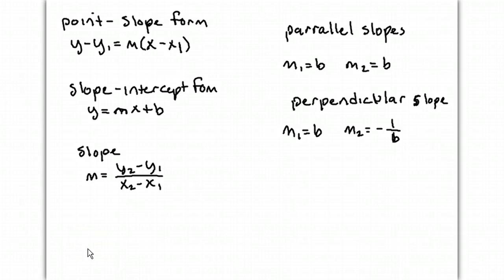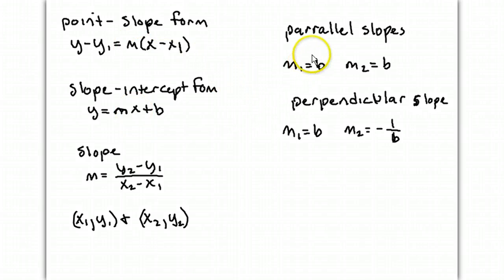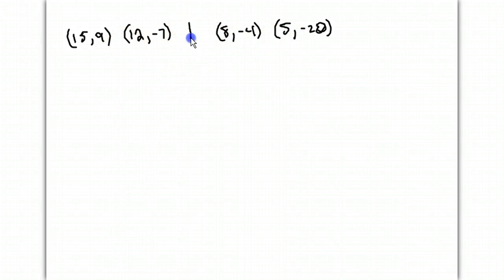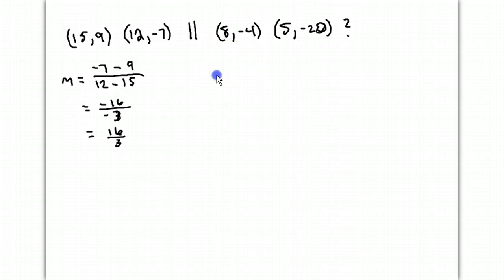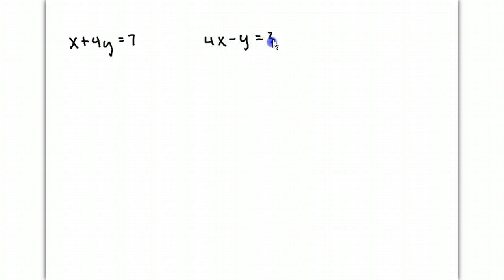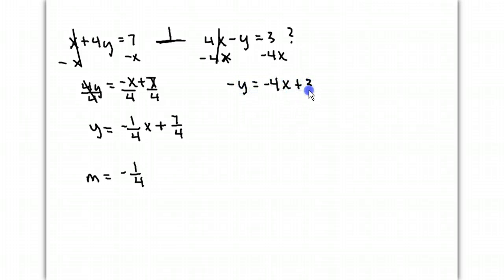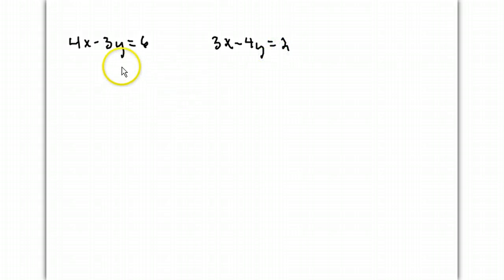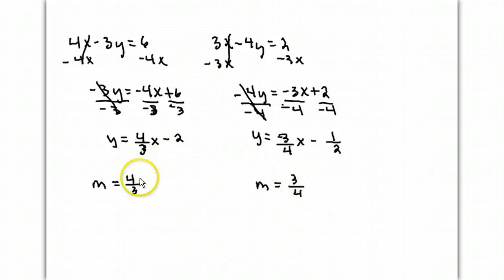Equation of a line Pt 1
Finding the slope, point-slope form, slope intercept form, parrallel & perpendicular slopes